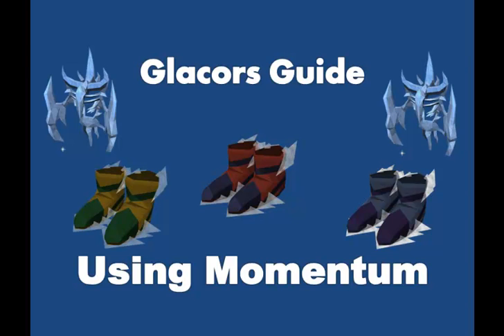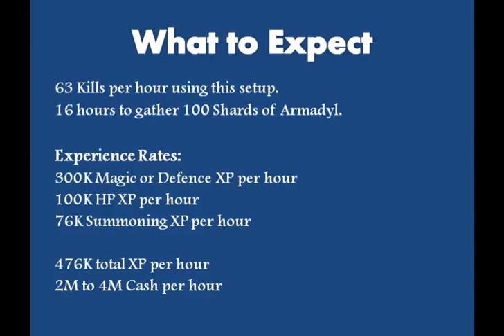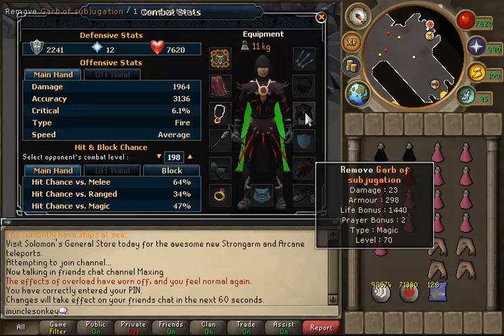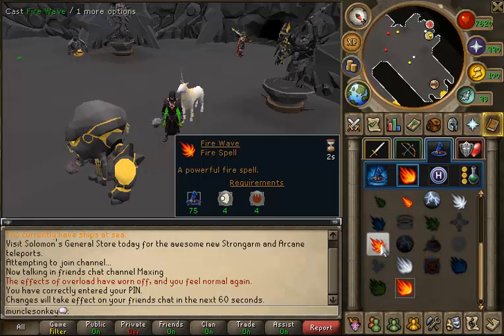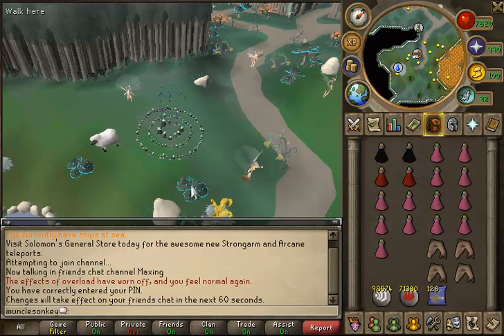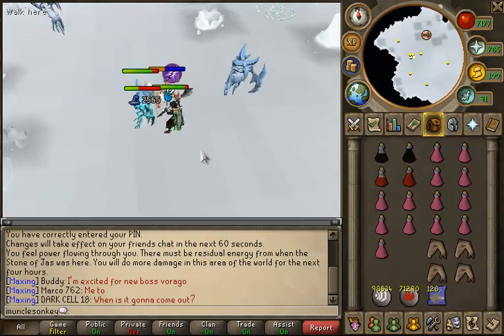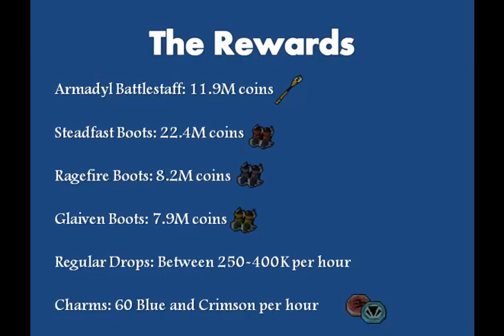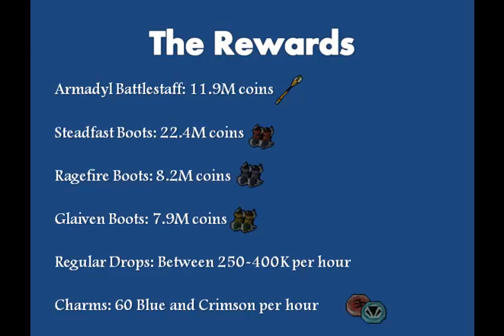Glacors Guide Runescape 2014 - How to Momentum Effectively [2M to 4M per hour] EOC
How to gain lots of experience, money, and charms, all at the same time! It's like a dream come true. Killing Glacors requires the quest "Ritual of the Mahjarrat" completed. If you have any questions,